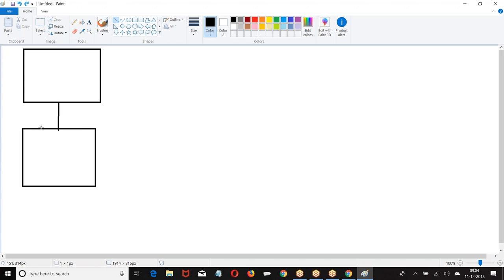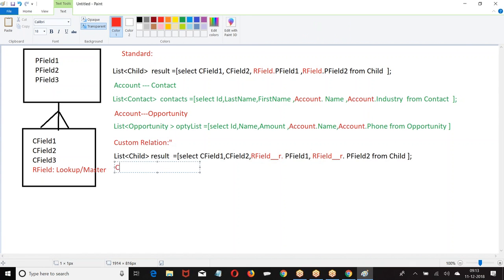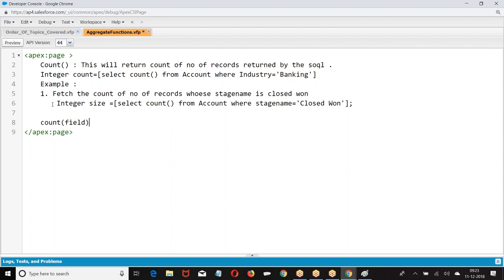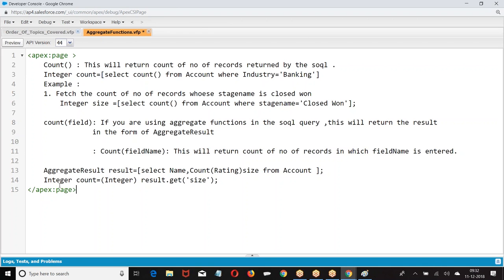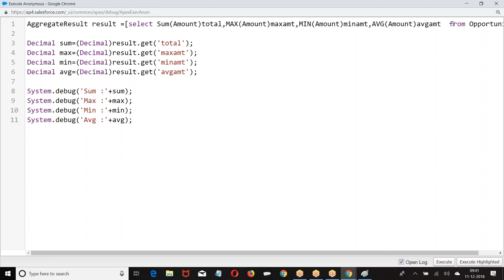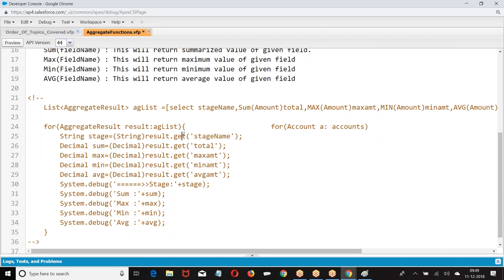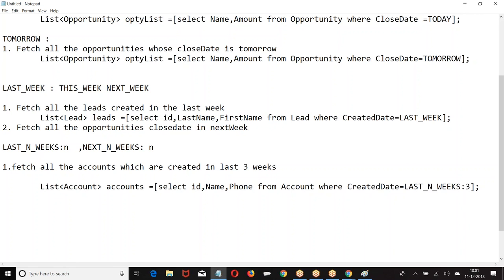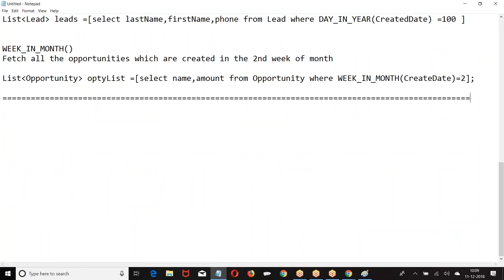Learn Apex Programming : Child Parent